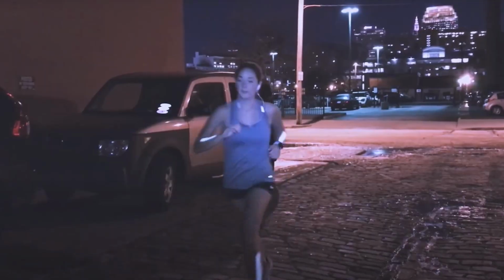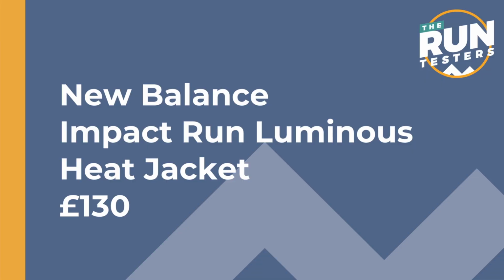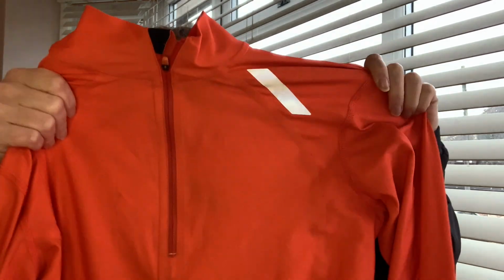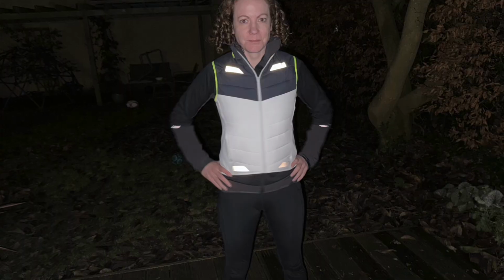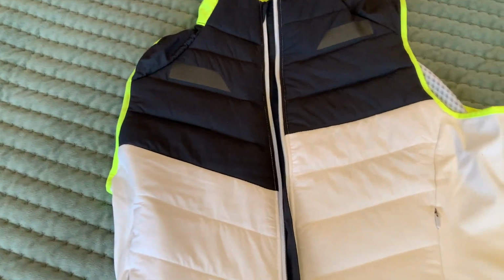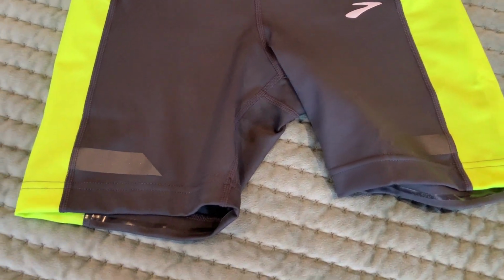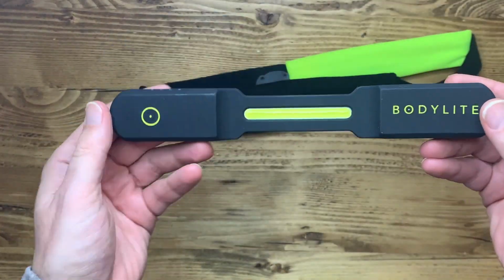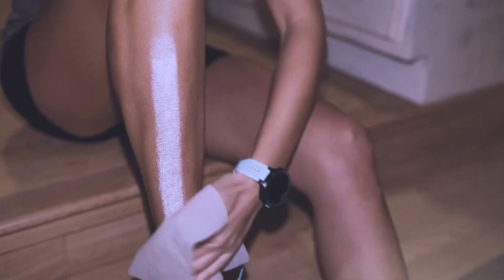Best Winter Running Kit: Reflective running gear for safer runs in the dark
We're half way through winter but there's still a lot of running in the dark ahead of us. If you're looking for ways to make yourself more visible to traffic out on the run, Run Testers Laura and Kieran have picked a few of their items of favourite reflective running gear to boost your nighttime safety. Here are our picks of the best high-vis winter running kit.

JUMP STRAIGHT IN:
0:00 – Intro
1:21 - New Balance Impact Run Luminous Heat Jacket
2:37 - Nathan Hypernight Stealth Jacket 2.0
3:18 - Soar Windbreaker Run Jacket
5:19 - Brooks Run Visible Insulated Vest
7:31 - Brooks Run Visible 6" Run Tight
9:19 - Biolite Headlamp 325
10:25 - Bodylite Night Vision Light + Free Belt
11:06 - Proviz Reflect360 Reflective Hydration Pack
11:54 - Safety Skin

Product links...

Safety Skin